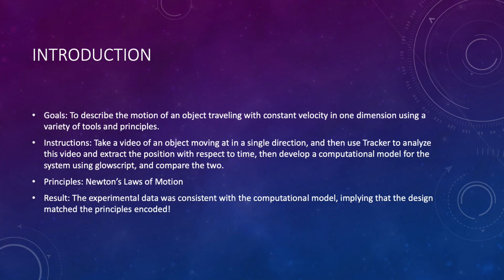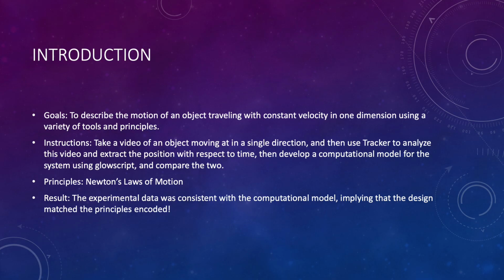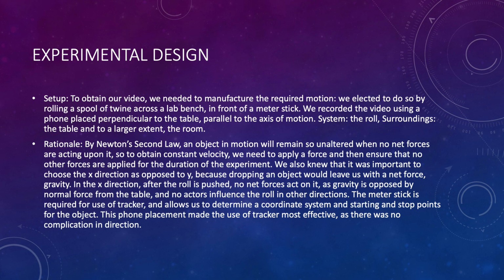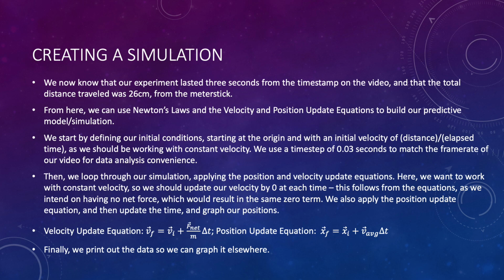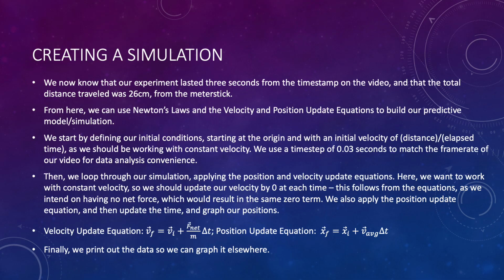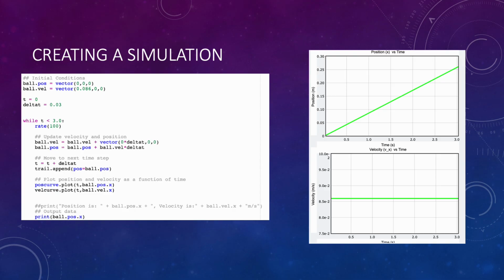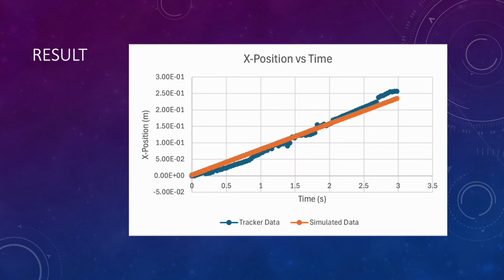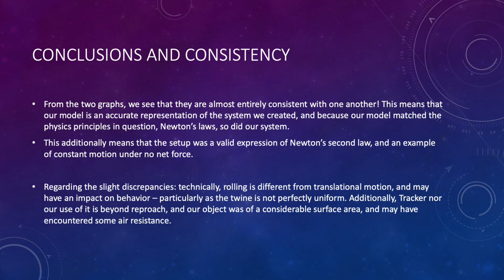Prakash Gupta - PHYS2211: LAB1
This is the video presentation of Prakash Gupta's Lab Report for Lab 1.